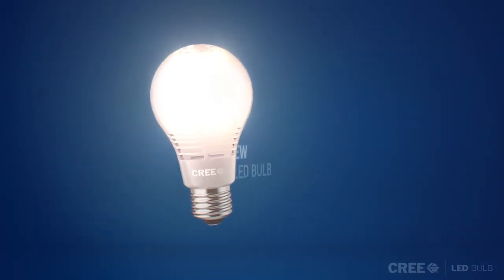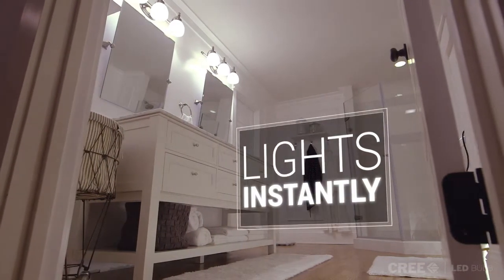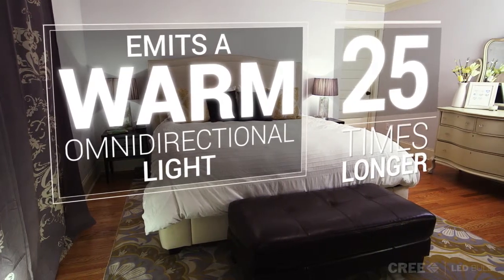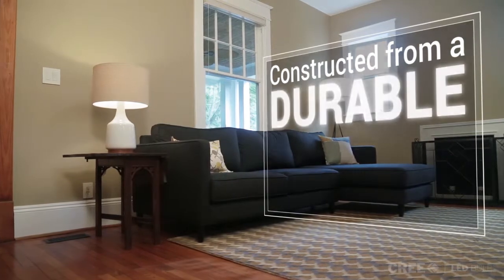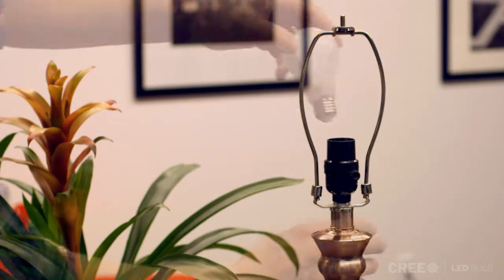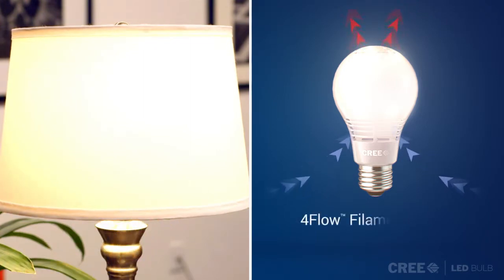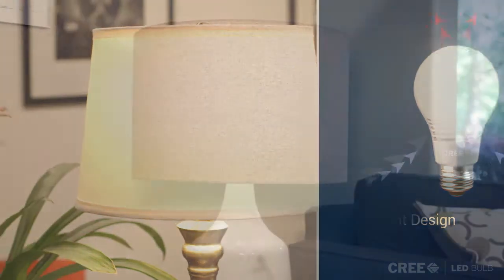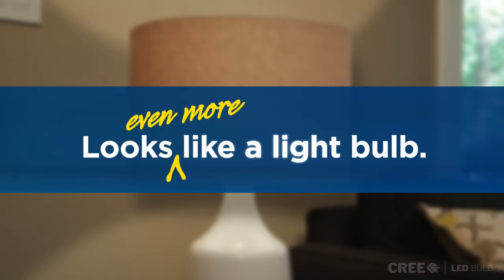The New Cree LED Bulb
The new Cree LED bulb. Lights instantly, dimmable without buzzing, emits a warm light, lasts 25% longer, and uses 85% less energy.